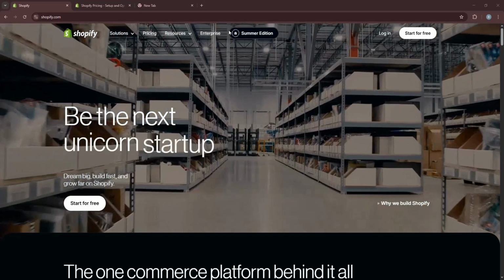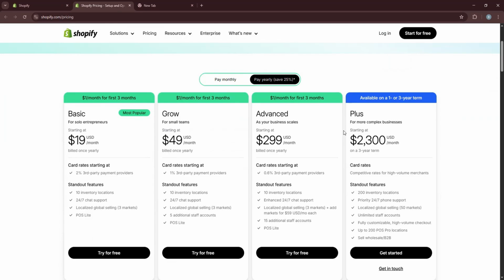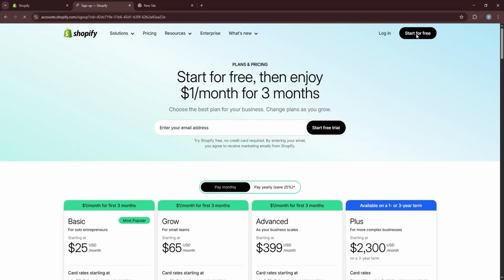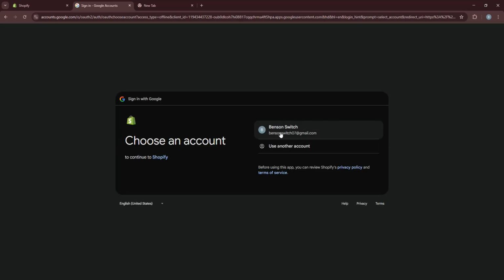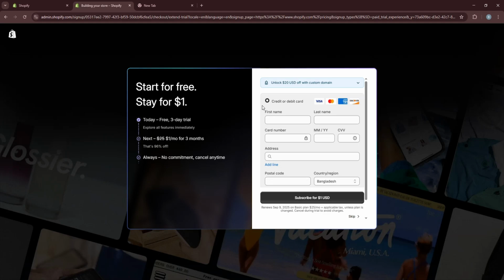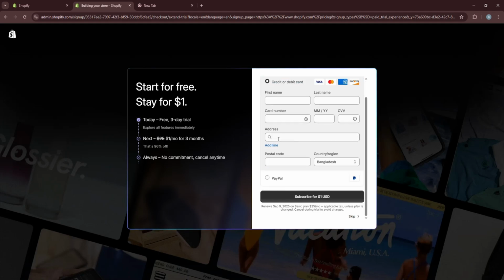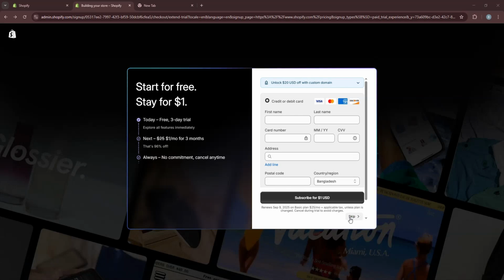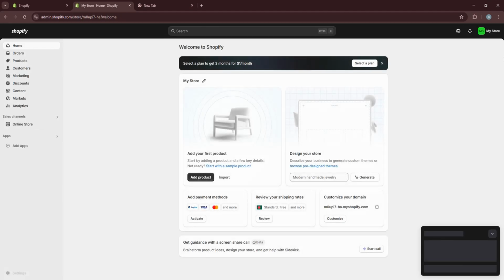How to Get a Shopify Free Trial Days (QUICK GUIDE)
Here's a guide on How to Get a Shopify Free Trial Days.